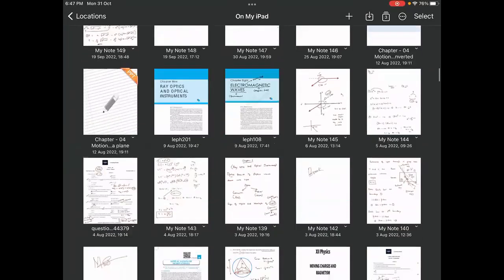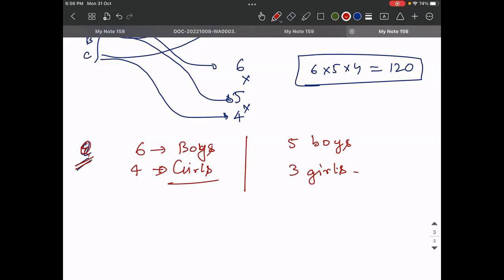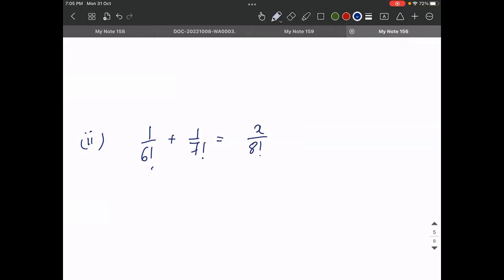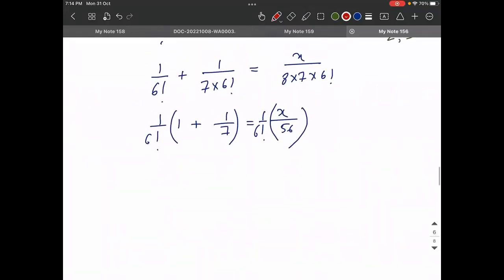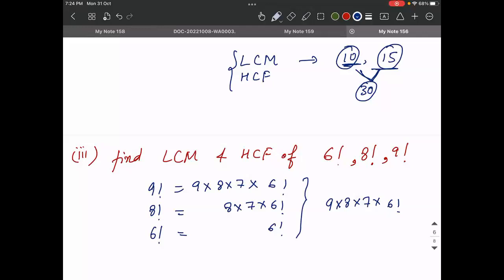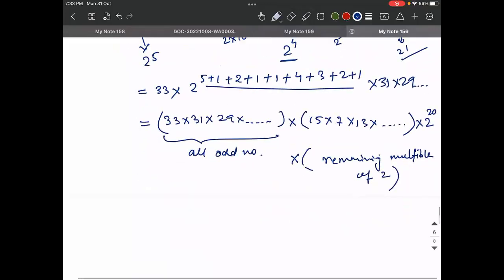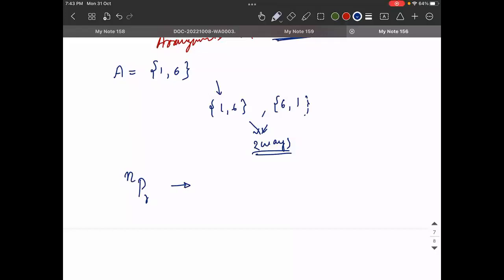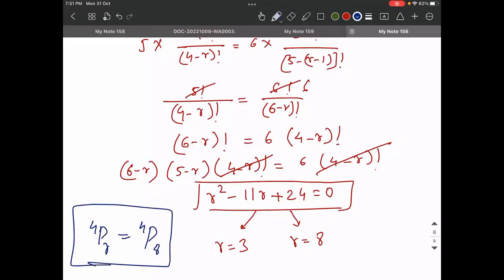XI Math 31st oct 22